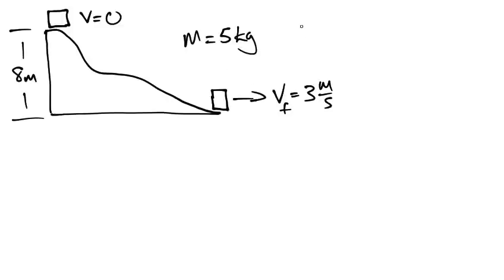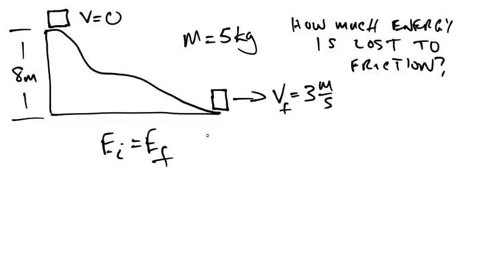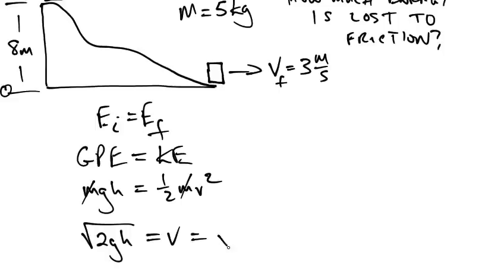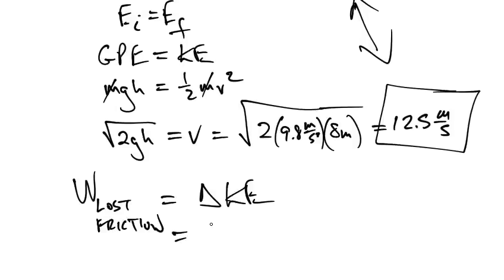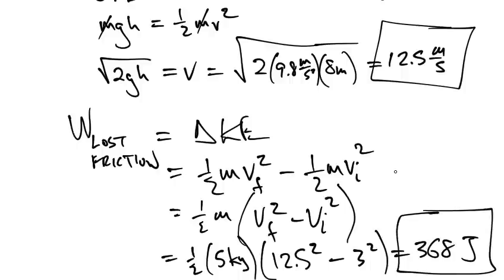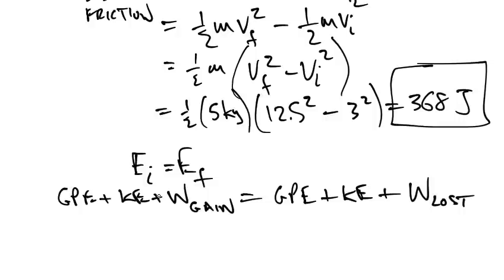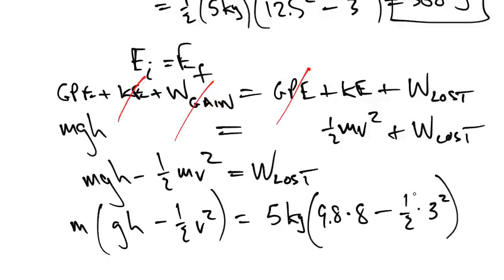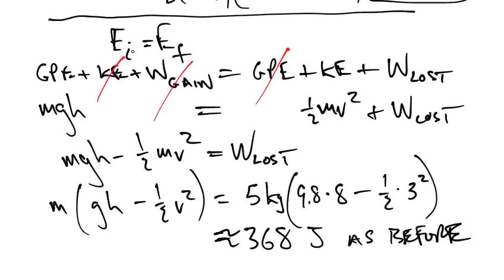phy11-ener3 Roller Coaster Conservation of Energy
Roller Coaster Conservation of Energy